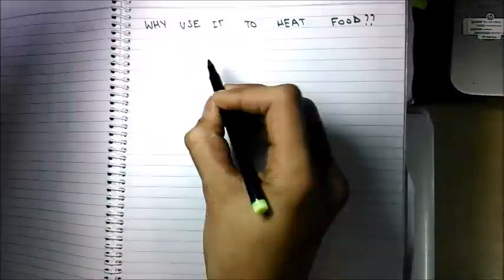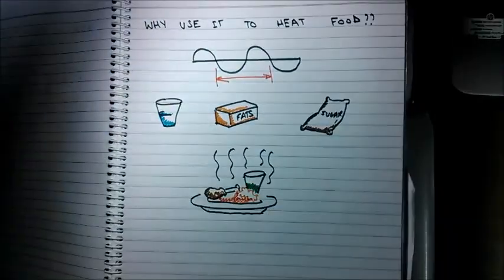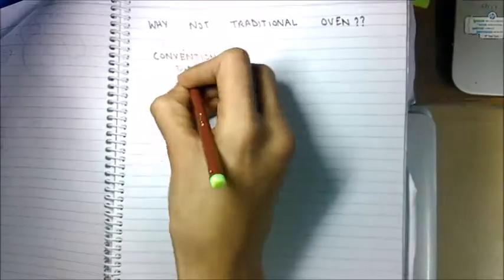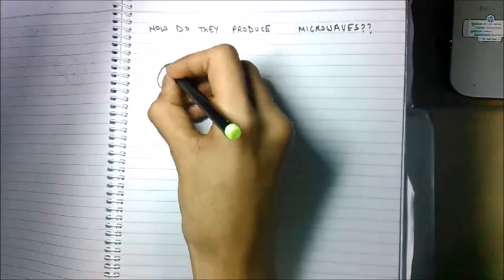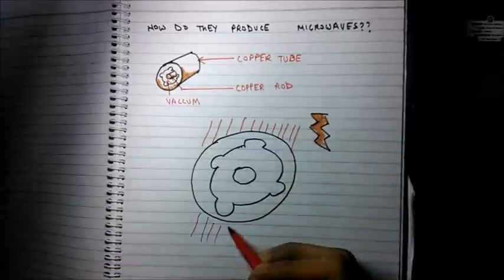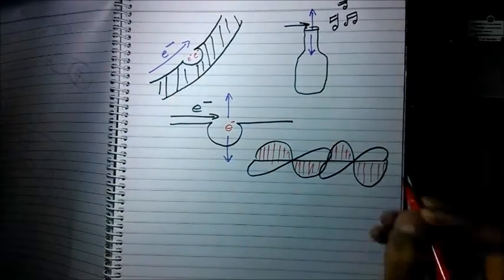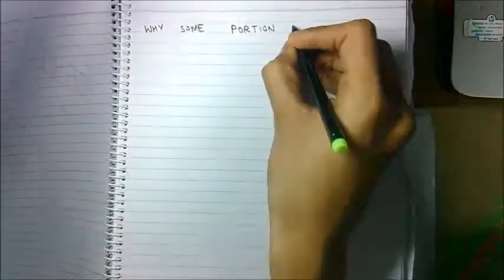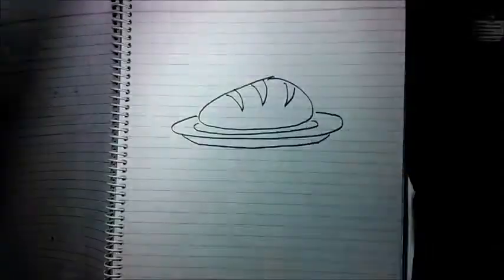Microwave Oven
ELL212 presentation 2
made by- Amandeep Arora(2013EE10436)
               Yash Verma        (2013EE10517)